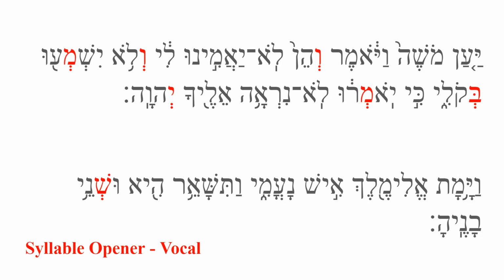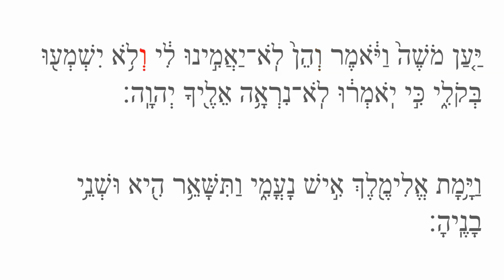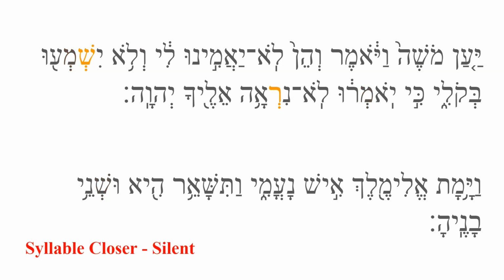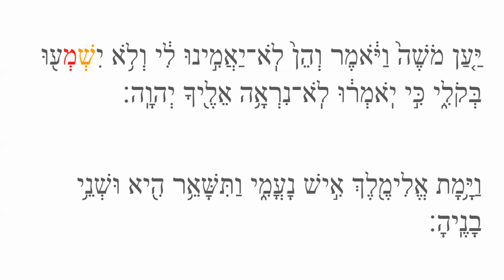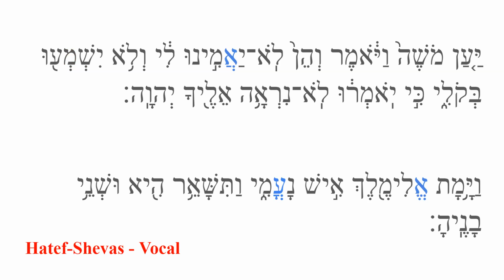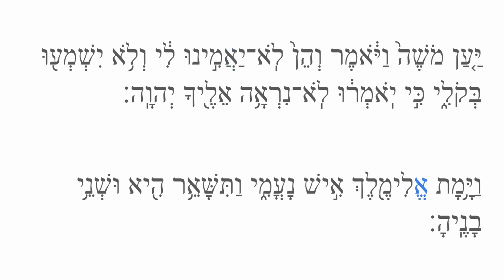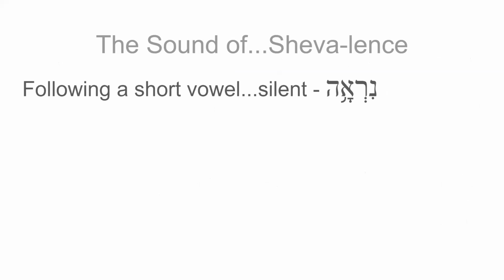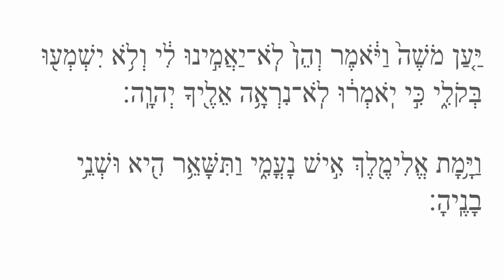Hebrew Shevas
A brief look at Exodus 4:1 and Ruth 1:3 to illustrate what the mysterious "sheva" is in biblical Hebrew and how to pronounce it (or not!) when you see it in the text.

Vocal, silent, and hatef shevas are all discussed.